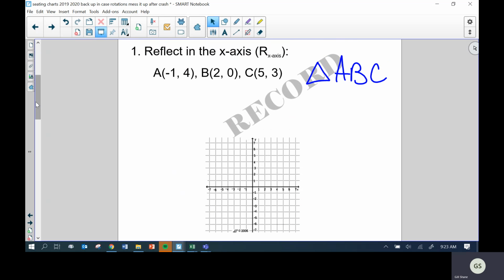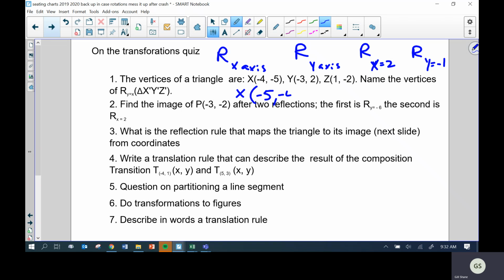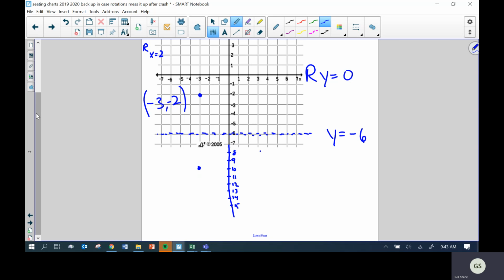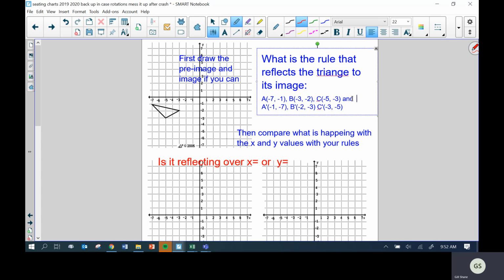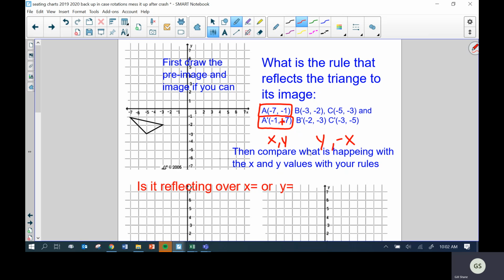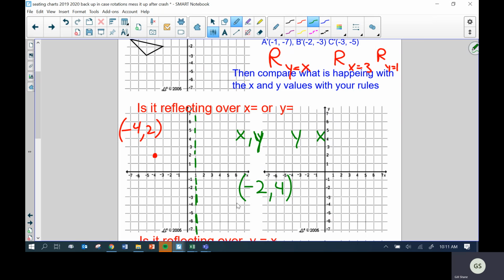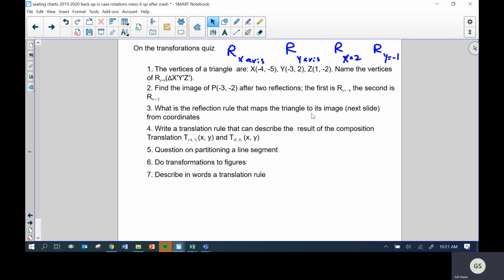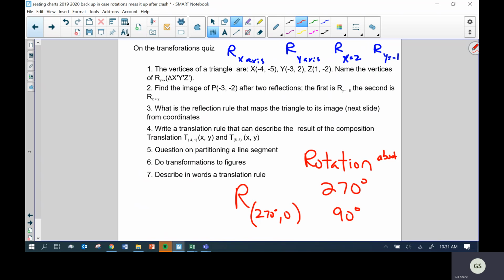Mr Gill Geometry Review for Tranformations Test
This is only for my Geometry class